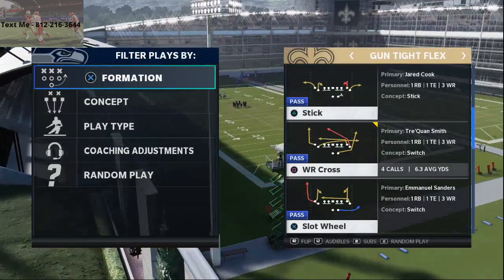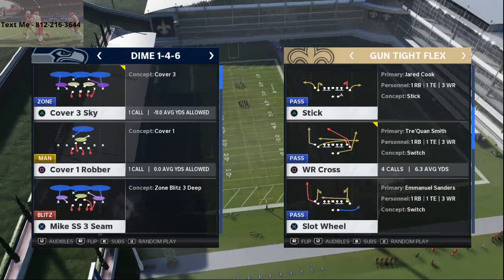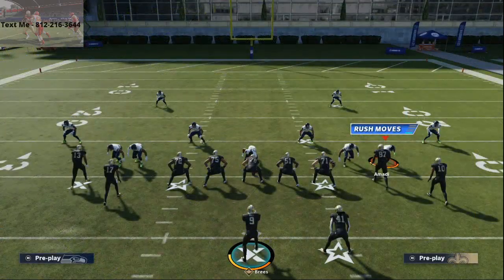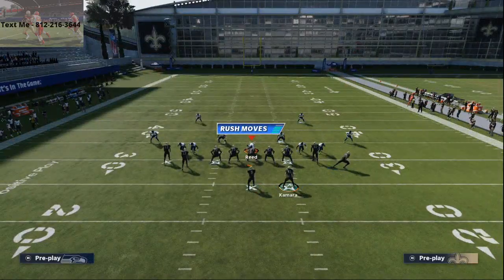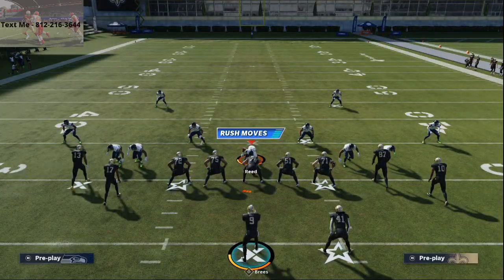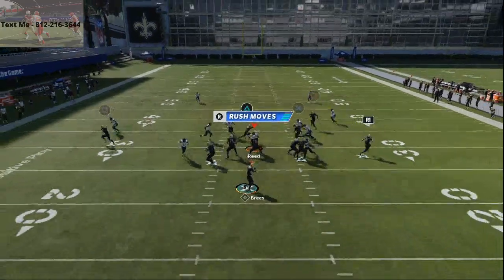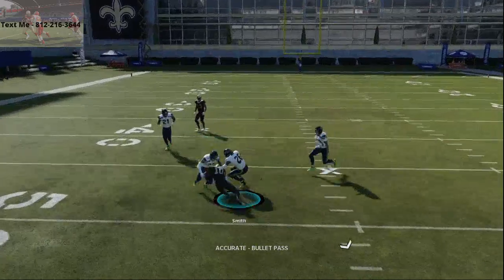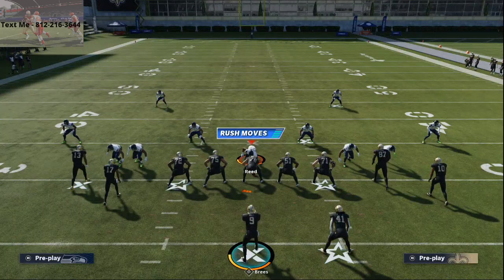The Best Passing Play in Madden 21| How this Play Consistently Beats Every Coverage in Madden 21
ATL PB
Gun Tight Flex WR Cross